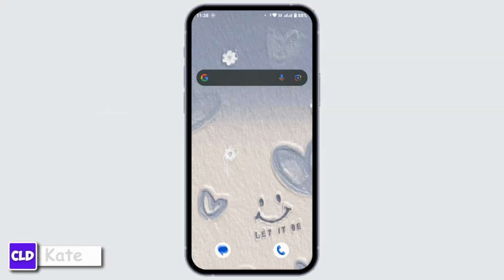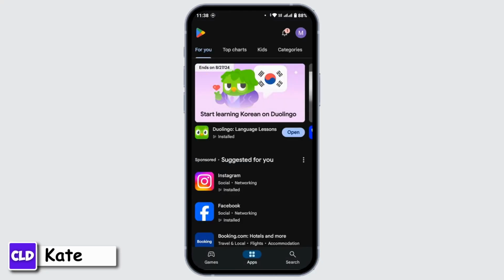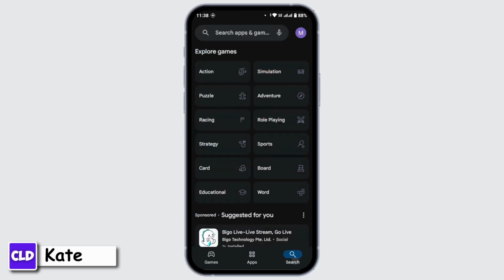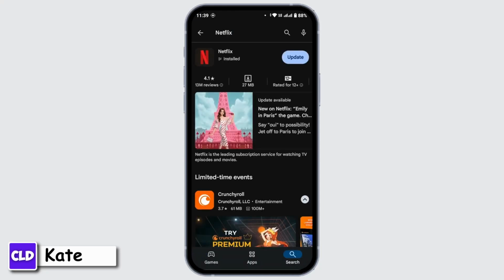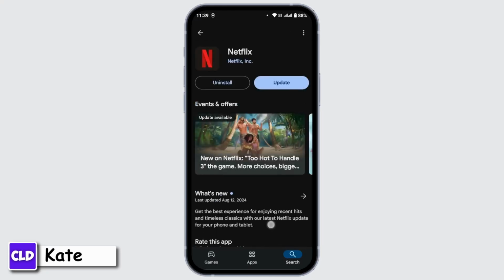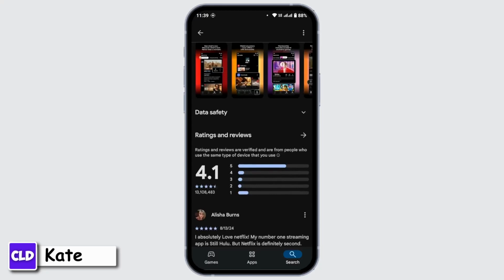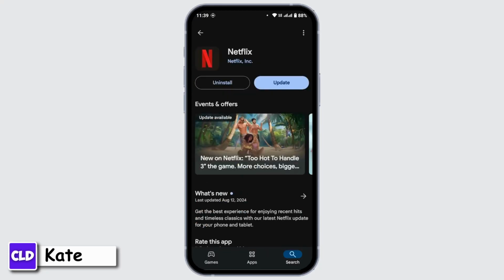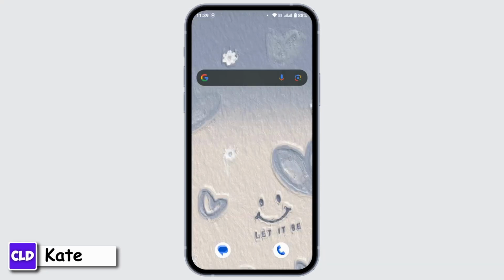How To Install Netflix In Mobile Device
Quick Tutorial on How To Install Netflix In Mobile Device. Easily Learn Can I watch Netflix on my mobile device with the help of this tutorial.

In this tutorial, we'll guide you on how to install Netflix on your mobile device. Follow these easy steps to download and install Netflix from the Play Store, and start enjoying your favorite movies and shows on the go!

Chapters (Timestamp):

00:00:00 - Introduction
Welcome to the guide on how to install Netflix on your mobile device.

00:00:06 - Open Play Store
Open the Play Store app on your mobile device and ensure you're logged in with a Google account.

00:00:14 - Search for Netflix
Tap on the search icon, type "Netflix" in the search bar, and search for the app.

00:00:24 - Select Netflix App
Select the Netflix app from the search results to view more details.

00:00:32 - Explore Netflix Features
Scroll down to explore features, facilities, and reviews of the Netflix app.

00:00:44 - Install Netflix App
Tap on the "Install" button to begin the installation process.

00:00:54 - Open Netflix App
Once installed, open the Netflix app to start enjoying movies and shows.

00:01:06 - Conclusion